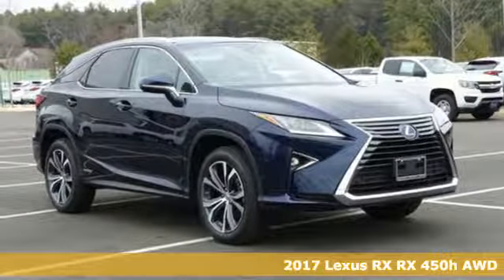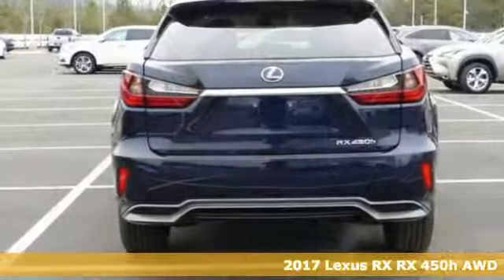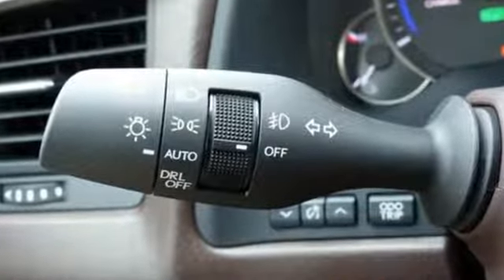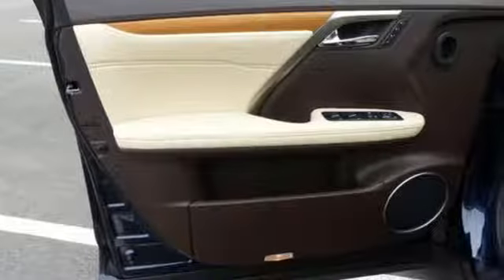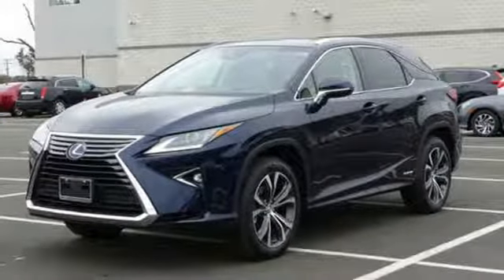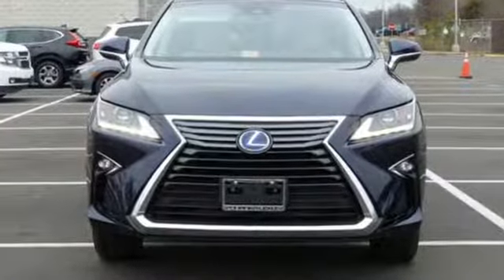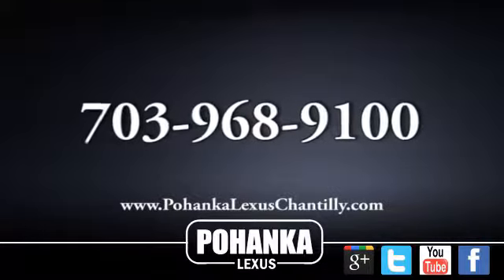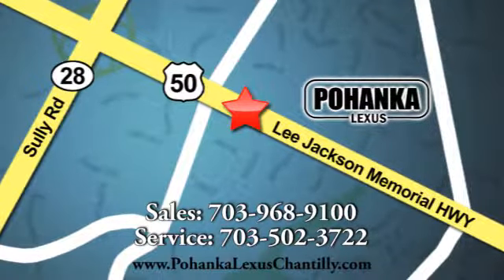New 2017 Lexus RX Chantilly Dale City VA DC, MD RXHC10499 - SOLD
Year: 2017
Make: Lexus
Model: RX
Trim: RX 450h AWD
Engine: L Cyl.
Color: BLUE
Interior: PARCH
Stock #: RXHC10499
VIN: 2T2BGMCA3HC010499
Packages P 2T All Weather Floor Liners and Cargo Tray P Z1 Cargo Net/Cargo Mat/Wheel Locks/Key Glove Accessories F BB Matte Bamboo Interior Trim F FV 20 Gray Metallic Alloy Wheels w/Machined Finish F HF Touch-Free Power Rear Door F NW Navigation System with 12.3 multimedia display

Address:
13909 Lee Jackson Memorial Hwy